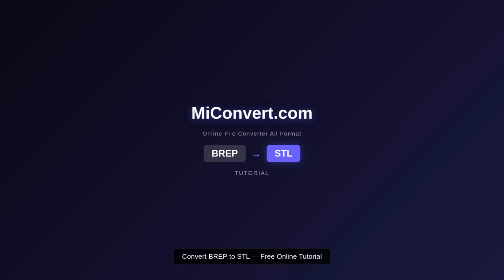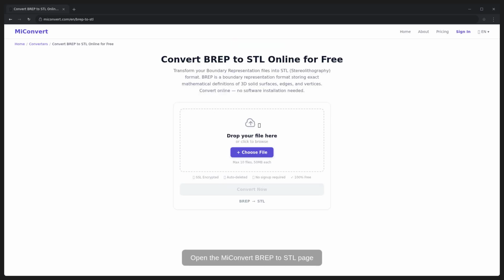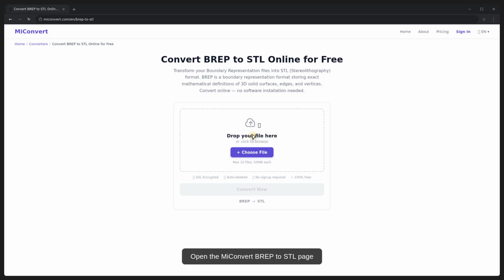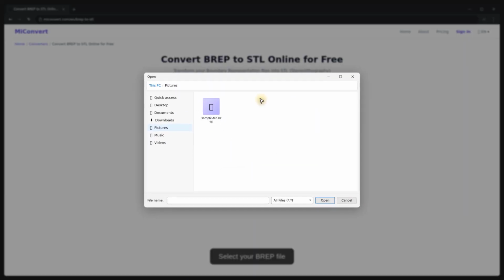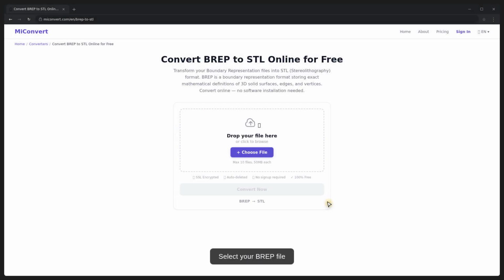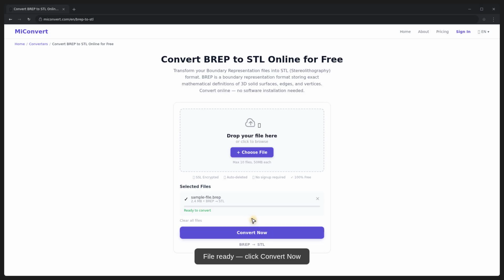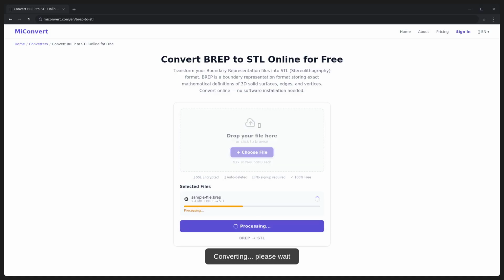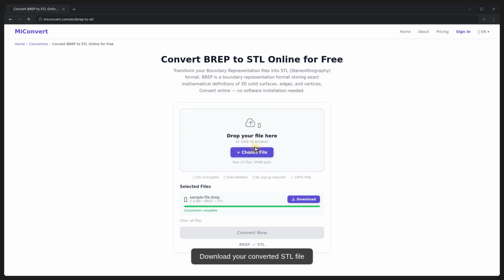How to Convert BREP to STL in Seconds (Free & No Quality Loss)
Are you struggling with how to convert your BREP file to STL format? Don't worry, in this video I will reveal a super convenient tool to help you change your file extension completely for free without losing the original quality!

⏳ Quick steps view:
0:00 - Introducing the BREP format issue
0:06 - Finding a solution on the browser
0:14 - Accessing the MiConvert website
0:20 - Uploading the BREP file to be converted
0:28 - The conversion process to STL
0:35 - Online conversion system at work
0:41 - How to safely download the STL file
0:48 - Summary